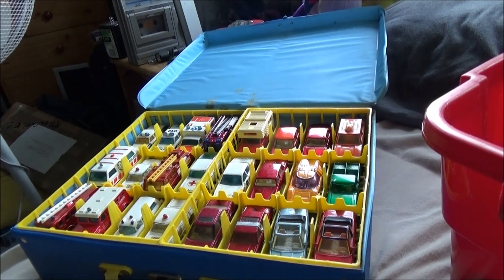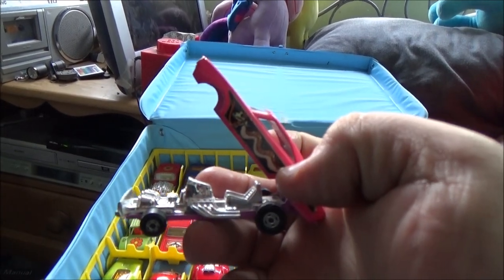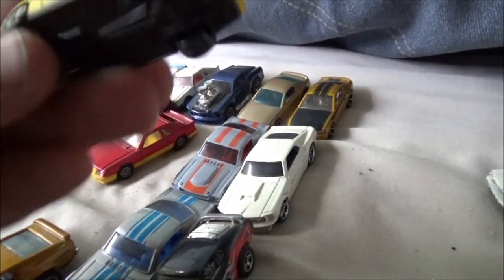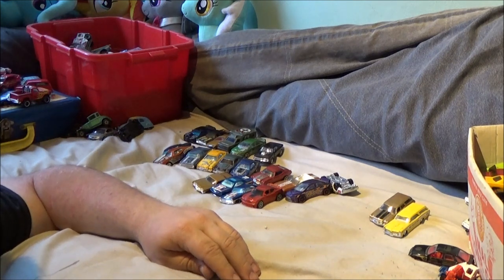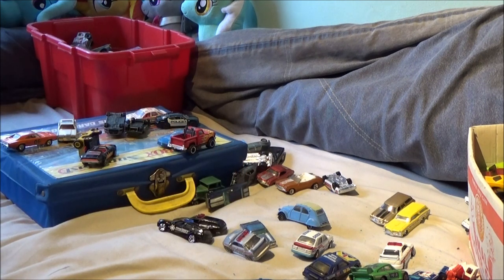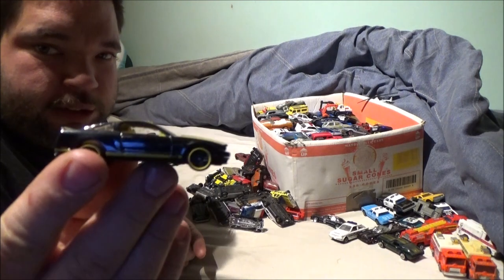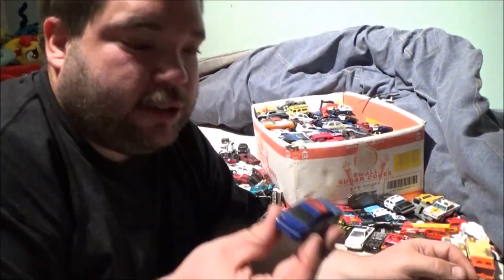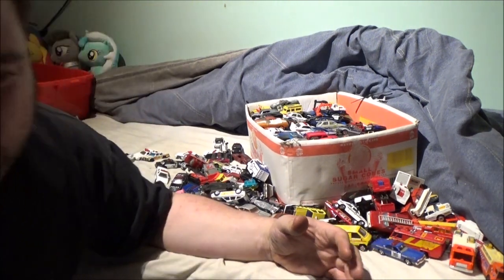Taking A look at My Diecast Car Collection.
It's rare I talk about these as I don;t really collect them much anymore.